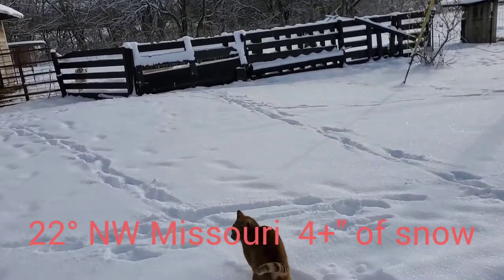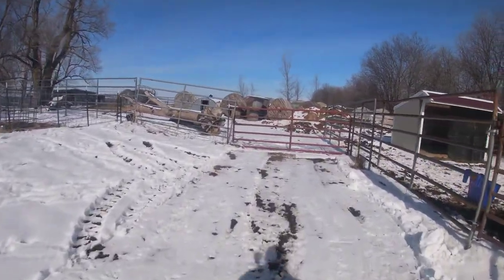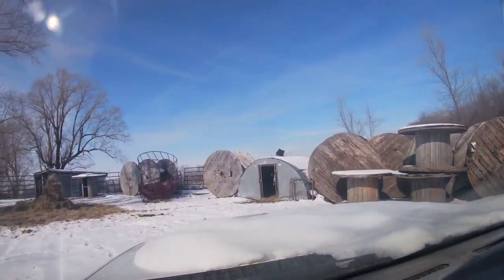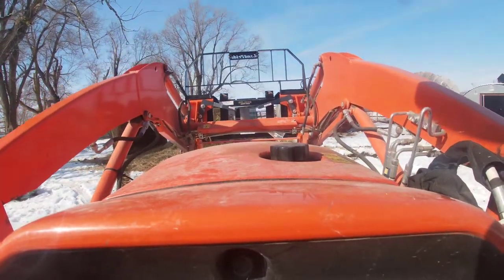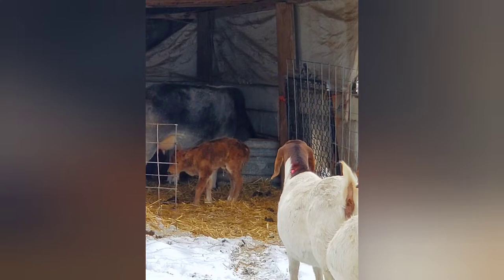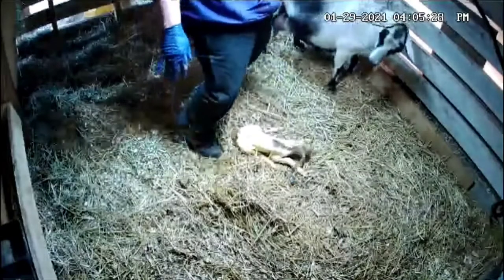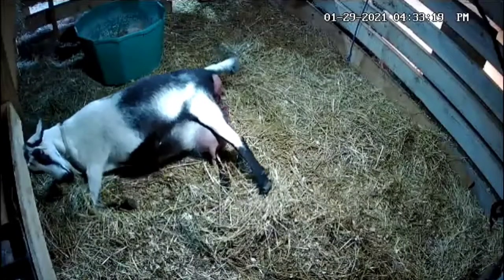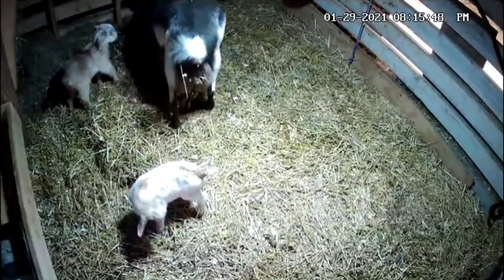A Week of Events vlog 11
Kubota L2501  Landpride Hydraulic over Electric Bale Spike   Round Bale Hay Boer Goats Miniature Zebu Cows Zebu Calf Cat rides pallet

Musician: Michael Ramir C.